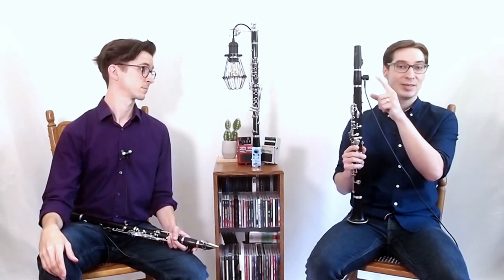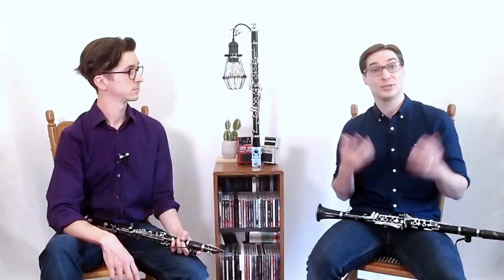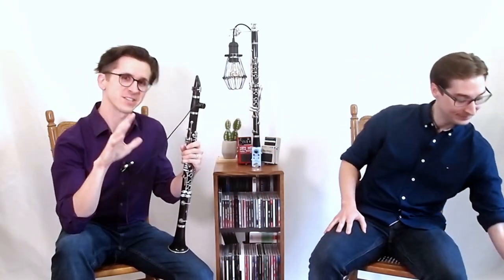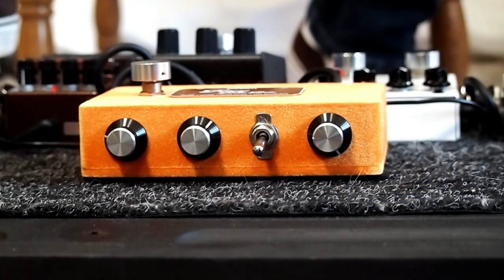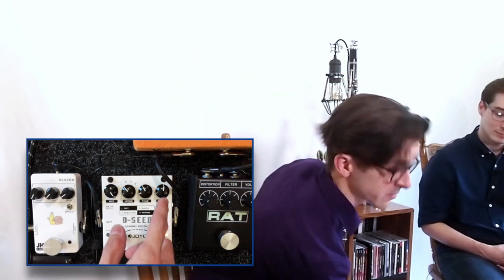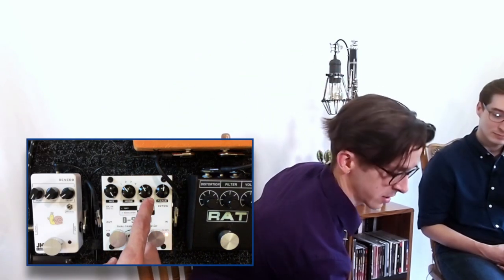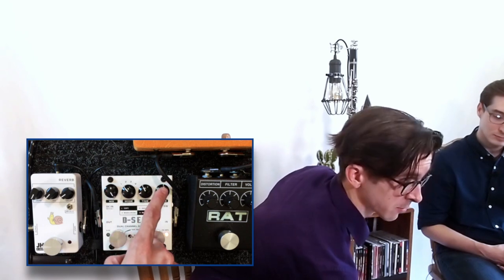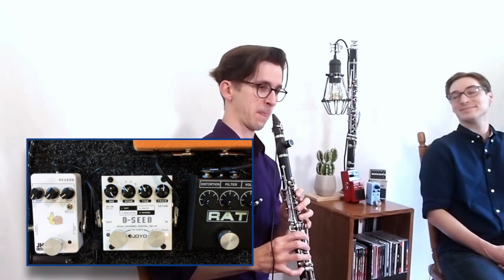ClarinetFest® 2021 Virtual: CLX: Yes, YOU Can Rock! A Guide to Clarinet and Guitar Pedals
CLX: Chris Mothersole and Tim Fitzgerald, “Yes, YOU Can Rock! A Guide to Clarinet and Guitar Pedals”

Electroacoustic duo CLX presents a beginner’s guide to effects pedals. Much equipment was bought and much equipment was returned. This presentation empowers players through demonstrations of gear that works on clarinet to get their sound off the ground. Original compositions by Chris Mothersole and Shawn E. Okpebholo highlight this added dimension to clarinet performance.

Resources for players, including gear recommendations & a catalog of selected works for clarinet with live effects: